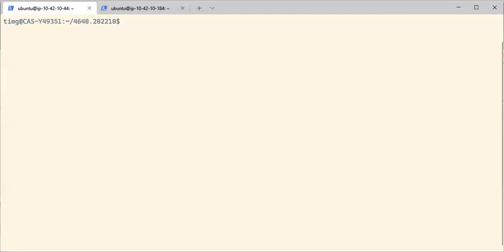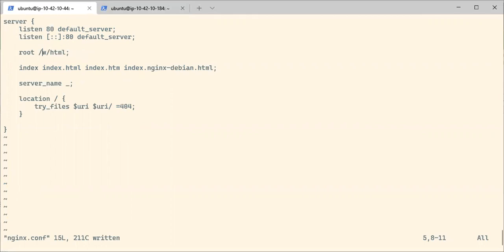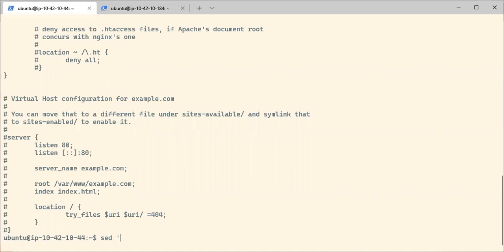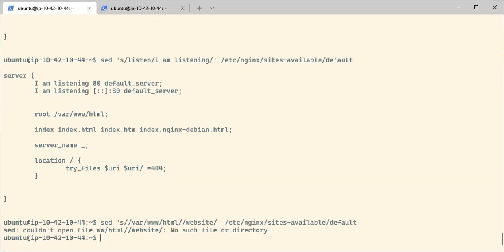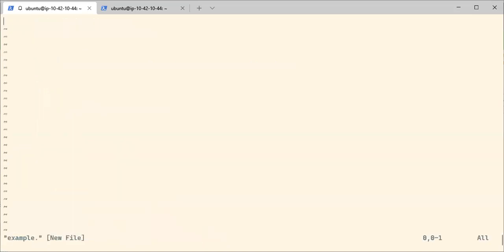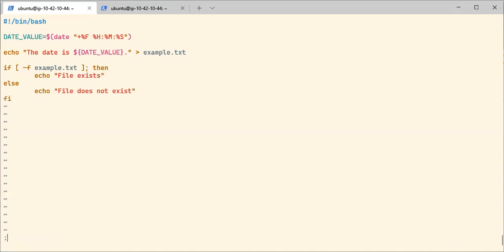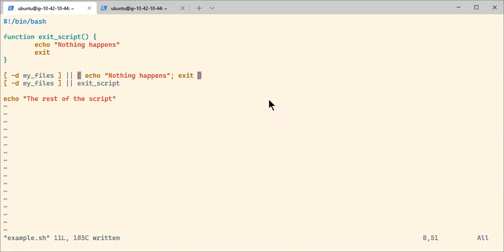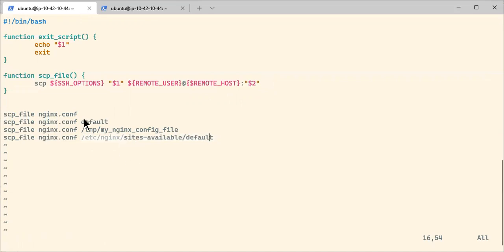Shell scripting: Nginx config and sed, capturing command output, more tests, functions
00:00 Introduction
01:30 Nginx configuration file
03:15 cp / scp the file to your local environment
04:50 Edit the Nginx config file
05:47 scp the file back to the instance
07:13 Restart Nginx
07:32 Edit the file inline
08:30 using sed
10:35 sed example: remove comments
13:25 inline replacement (sed -i)
14:13 sed example: substitution
15:00 using different characters for the pattern (useful with /)
17:31 Capture the output of a command
20:48 Use "greater than sign" to redirect output to a file
22:05 Testing / conditions with && and ||
24:43 Checking if a file exists (-f)
27:50 Cringe moments
30:00 Got it
31:03 Functions in bash
31:30 Function arguments ($1, $2, ...)